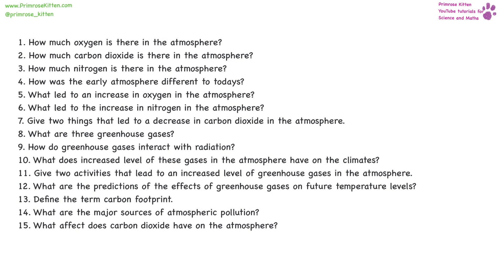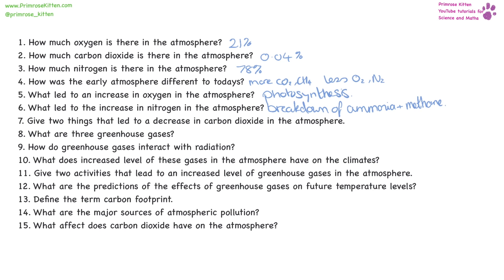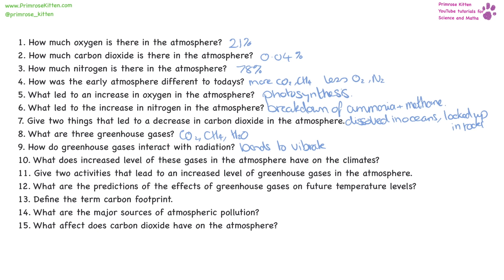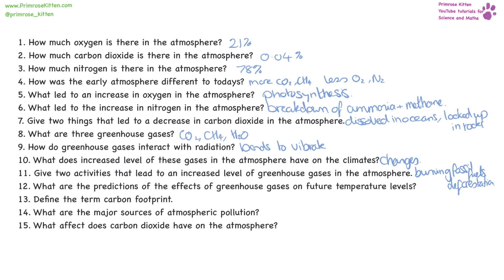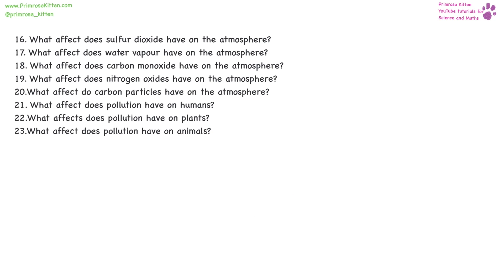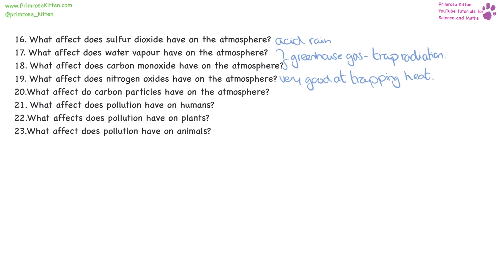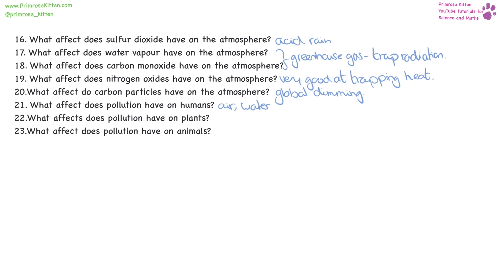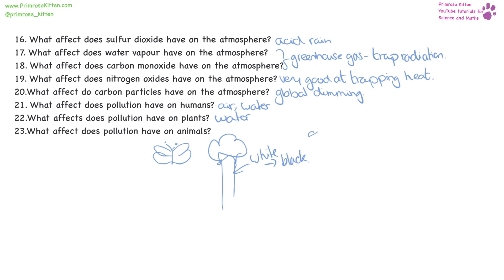CHEMISTRY OF THE ATMOSPHERE. AQA C2-Topic 9 Quick Fire Questions 9 1 GCSE 9-1 Chemistry or Science